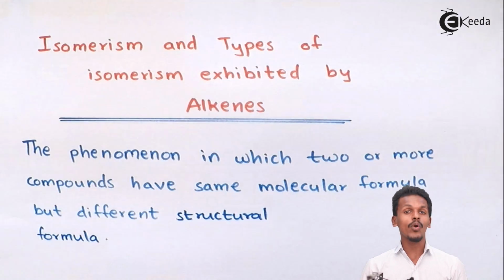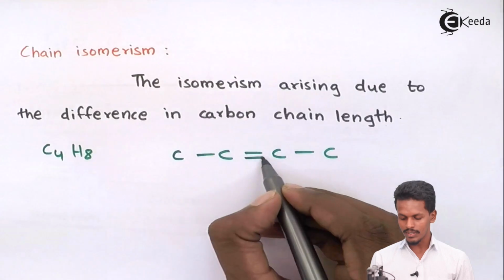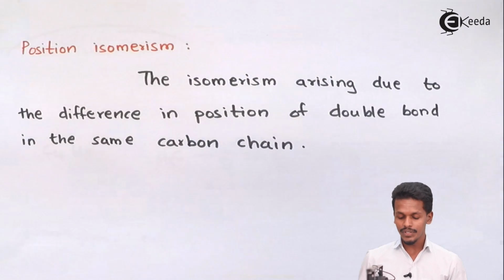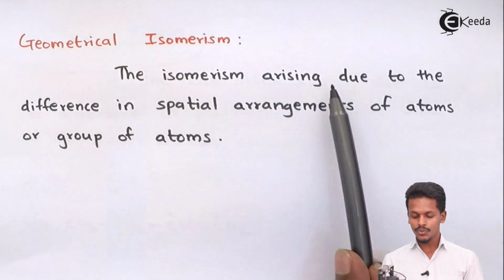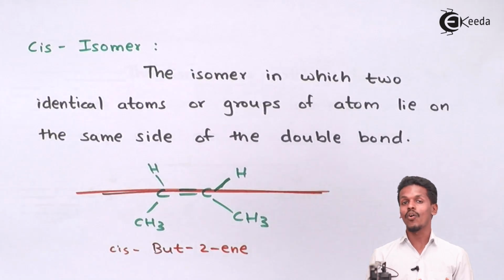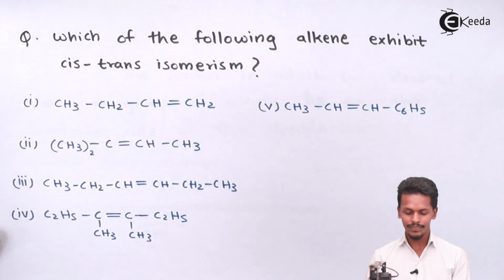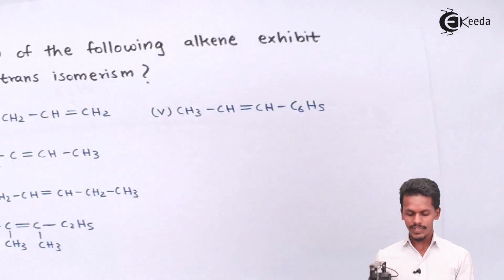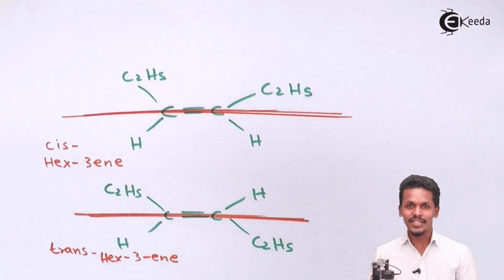Isomerism and Types Exhibited by Alkenes - Alkenes - Chemistry Class 11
Isomerism and Types Exhibited by Alkenes Video Lecture from Alkenes Chapter of Chemistry Class 11 for HSC, IIT JEE, CBSE & NEET.

Watch Previous Videos of Chapter Alkenes:-

Happy Learning : )